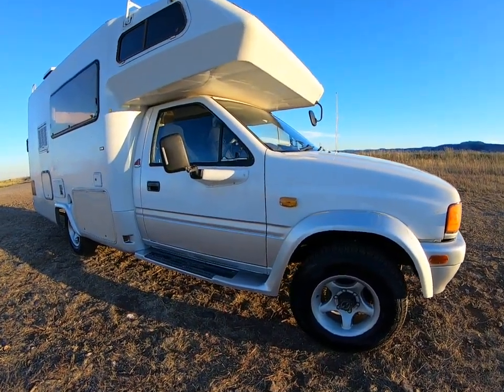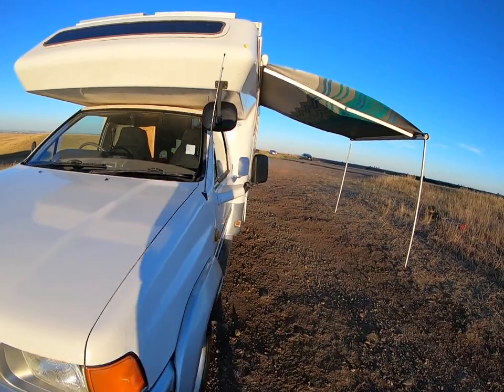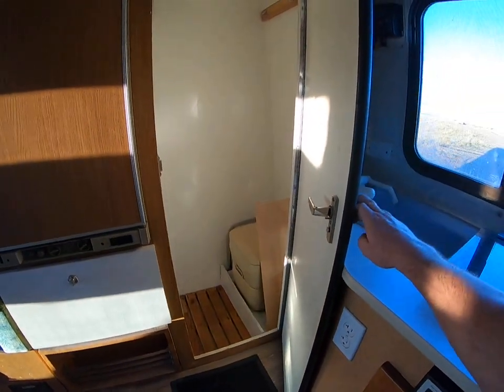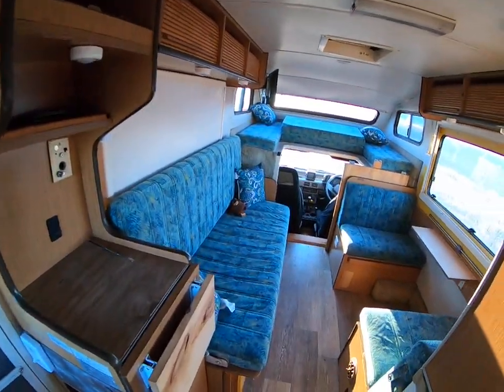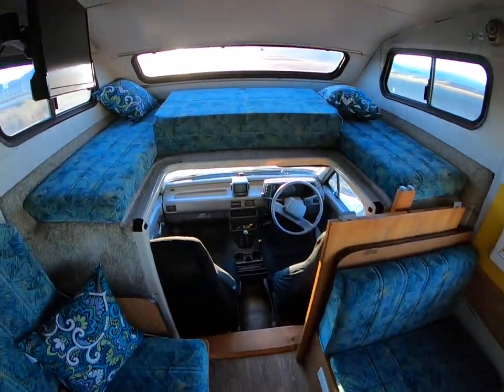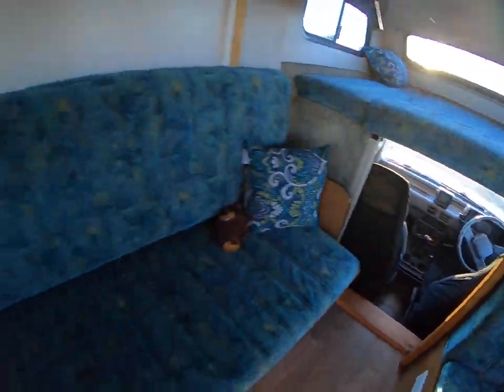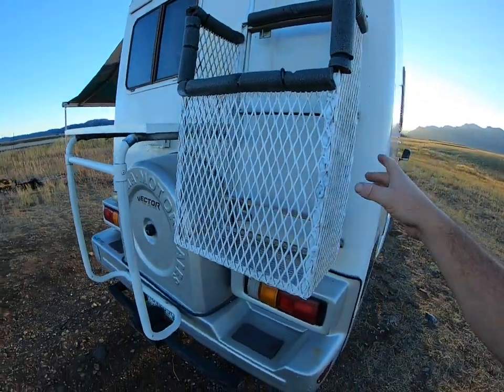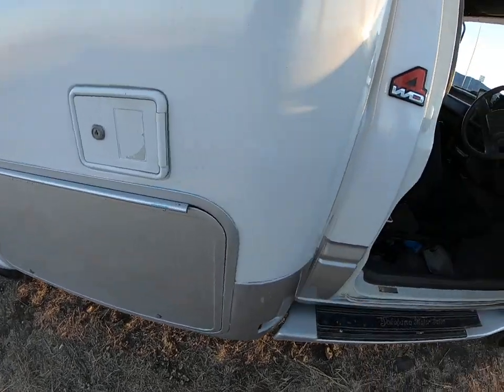Izusu Rodeo 4 sale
Selling the mini camper